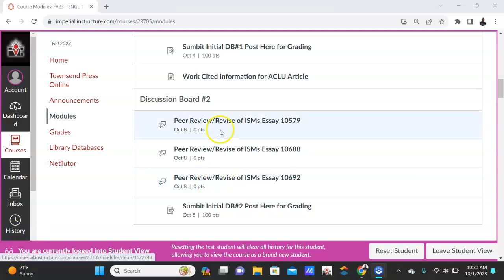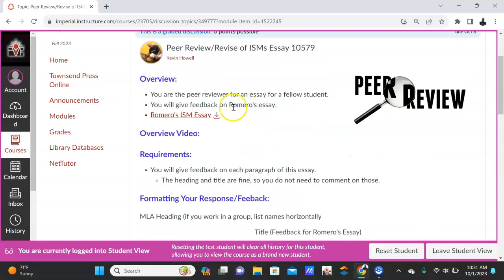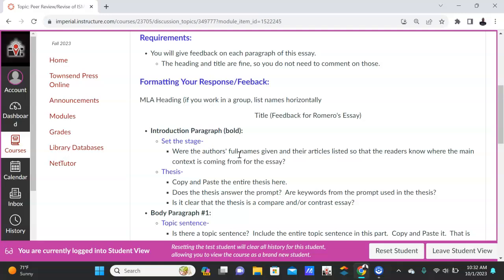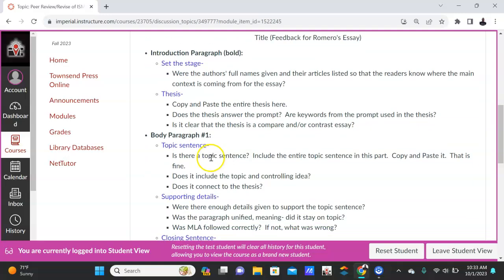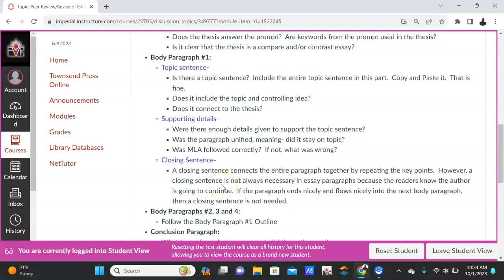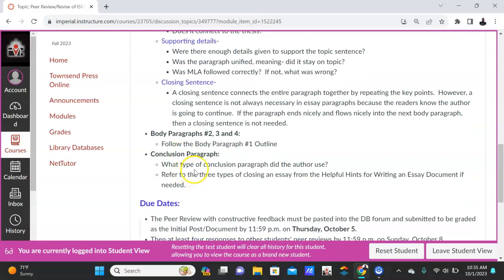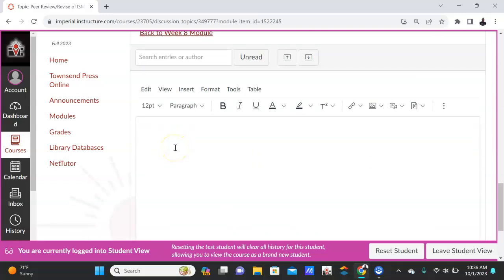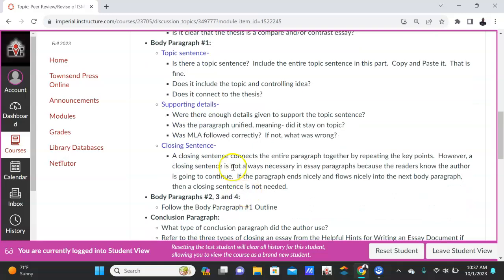English 110 Week 8 DB2 Peer Revising